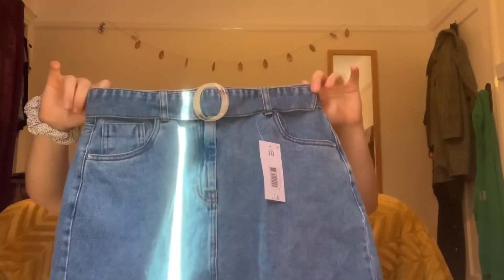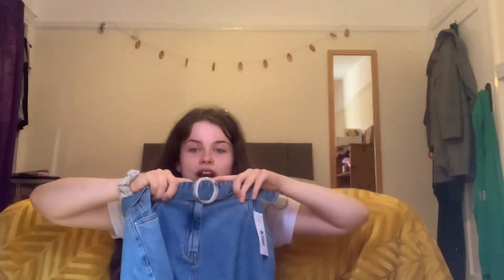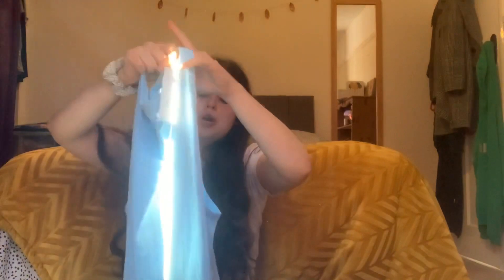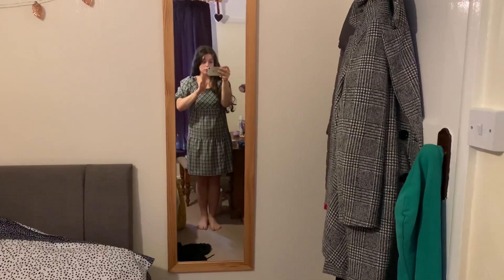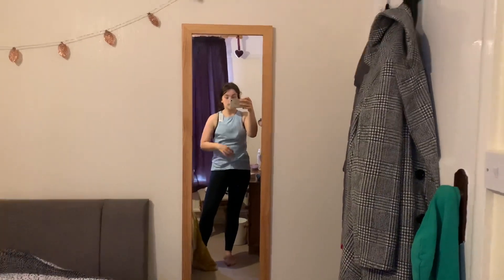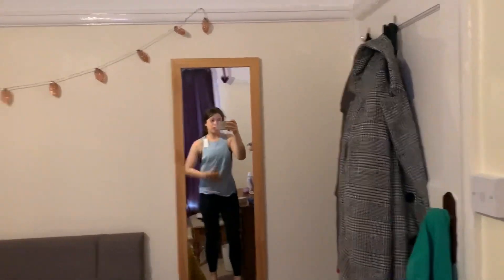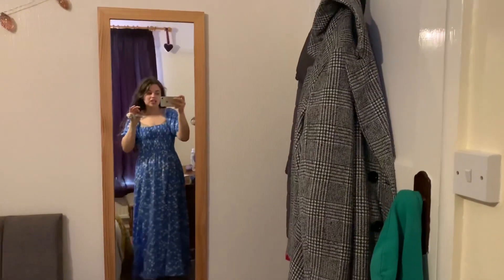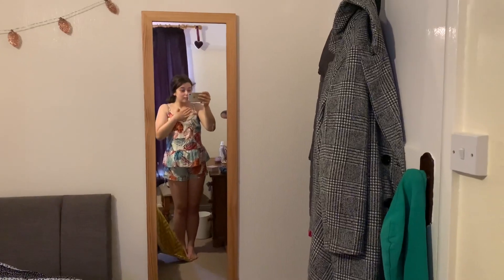Matalan Summer Haul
Matalan Summer clothes Haul